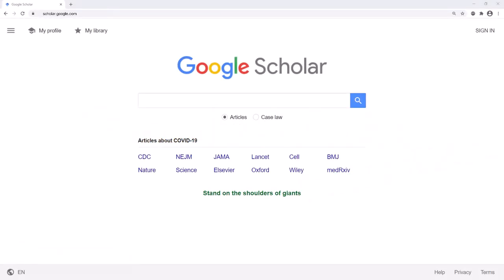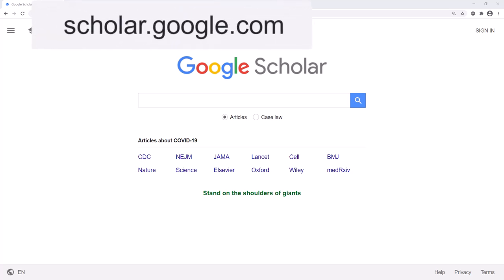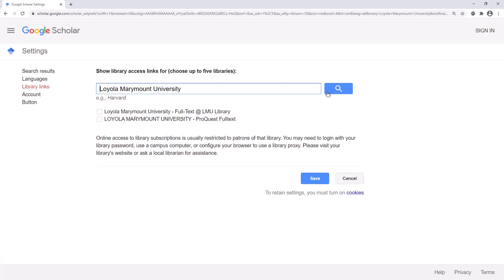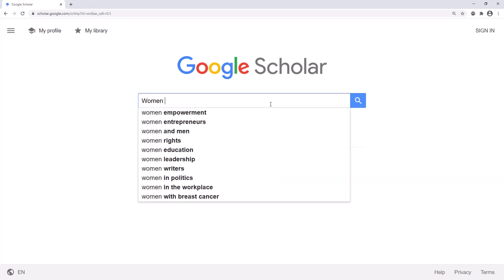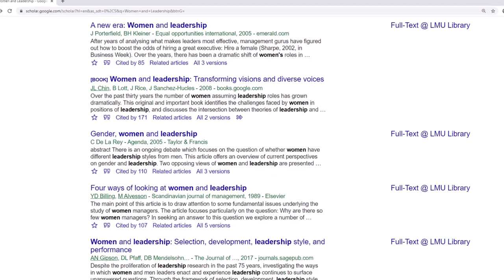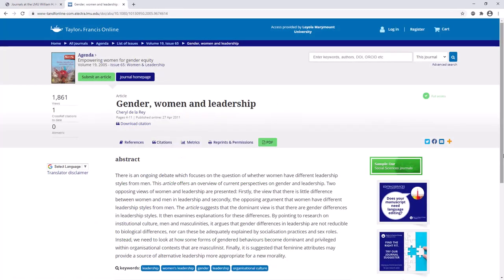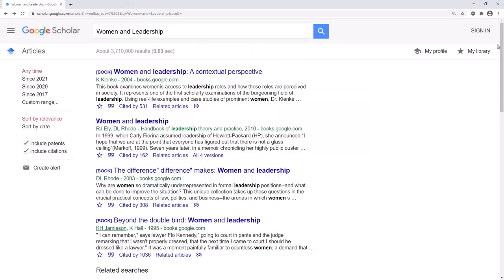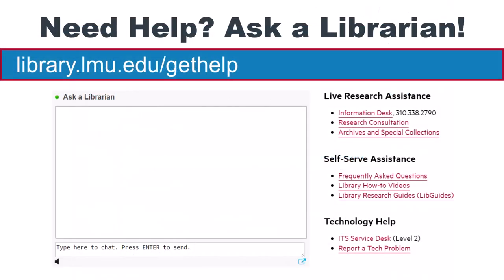Google Scholar: Finding Articles and Books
Learn how to link your LMU account to Google Scholar so that you may find articles and books.